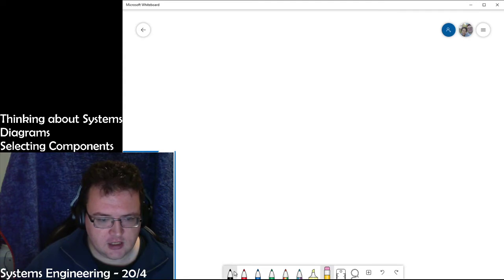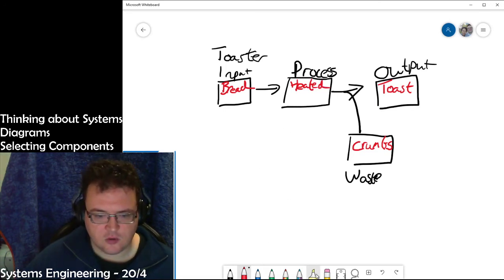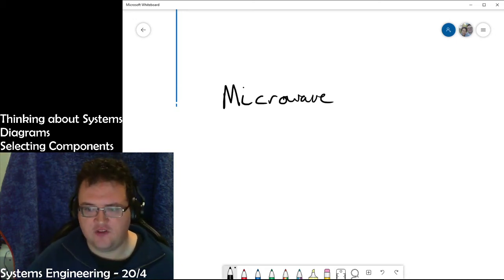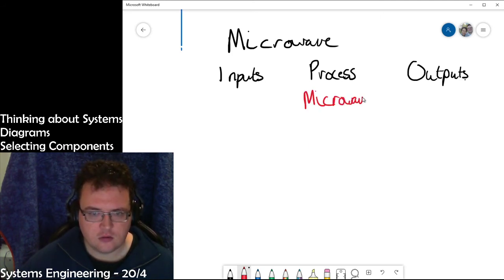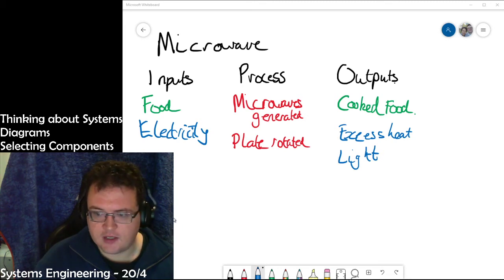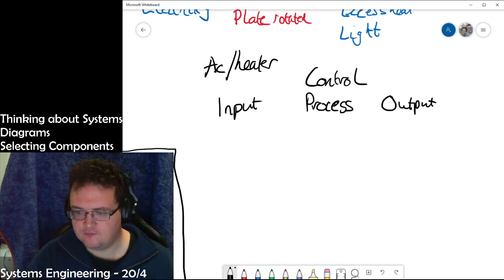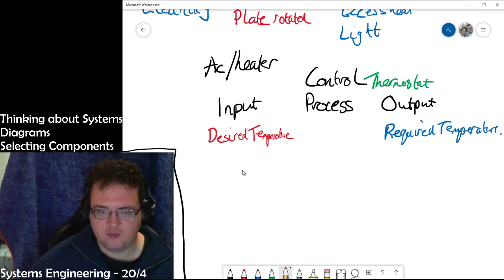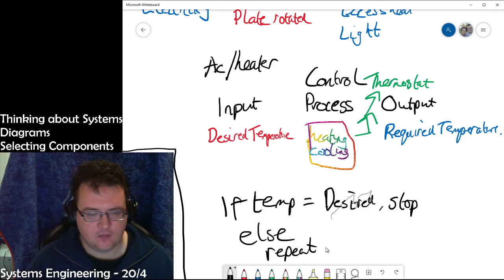Systems Engineering - 20th April